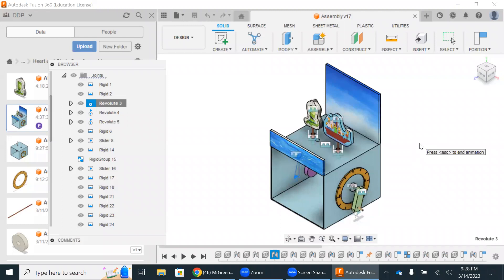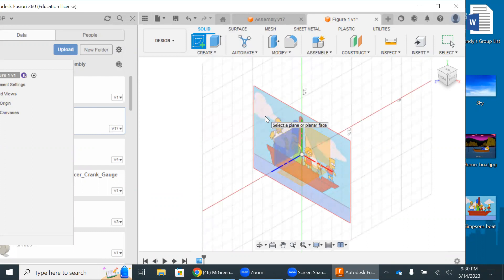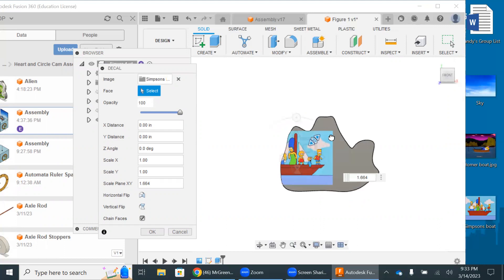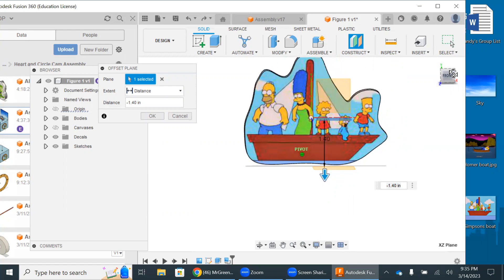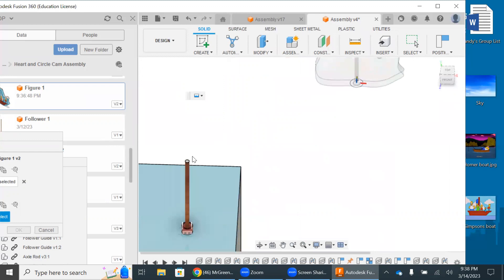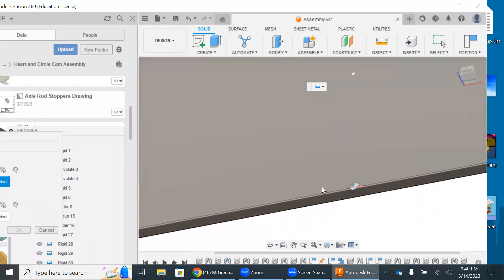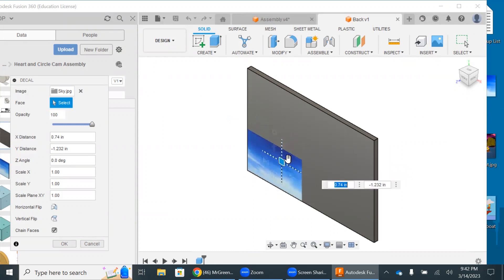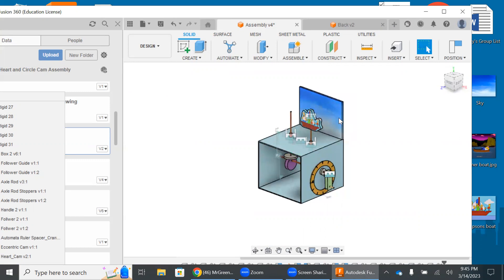Automata Assembly 4--Customizing Your Automata